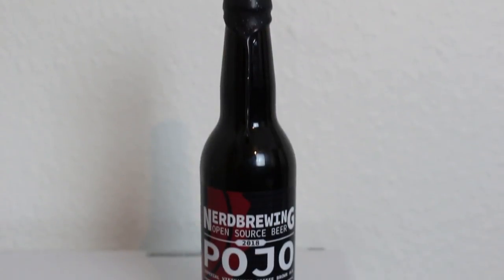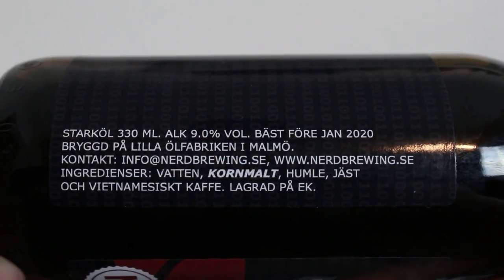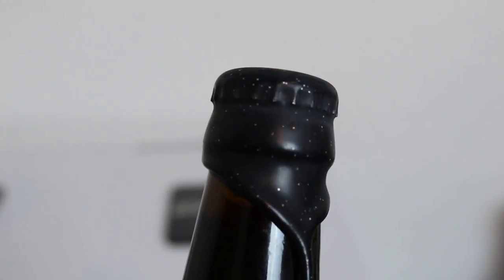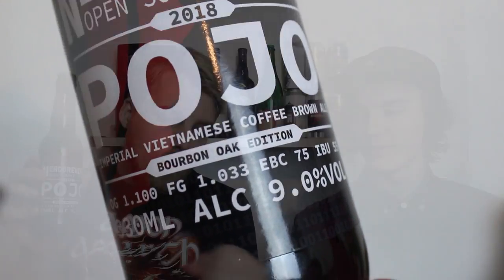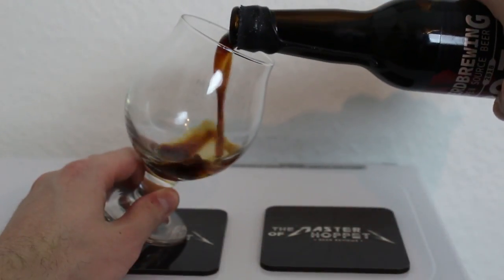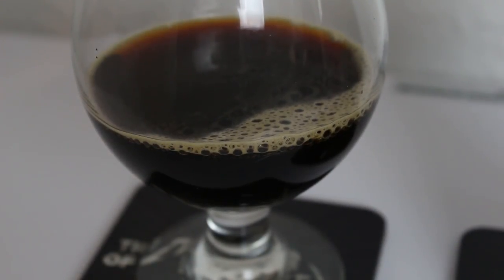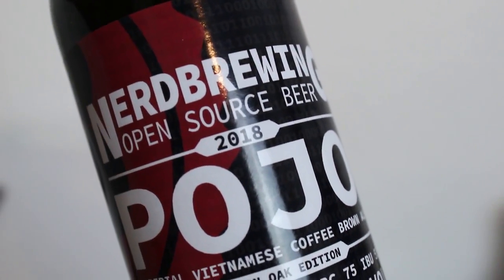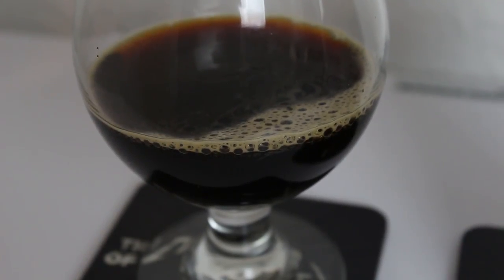Nerdbrewing Pojo Imperial Vietnamese Coffee Brown Ale - Bourbon Oak Ed. | TMOH - Beer Review #2469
Information About This Beer:

Brewery: Nerdbrewing
Beer: Nerdbrewing Pojo Imperial Vietnamese Coffee Brown Ale - Bourbon Oak Ed.
Style: Imperial Brown Ale
Location: Brewed by Nerdbrewing in Malmö, Sweden.
ABV: 9%
Rating: 96/100